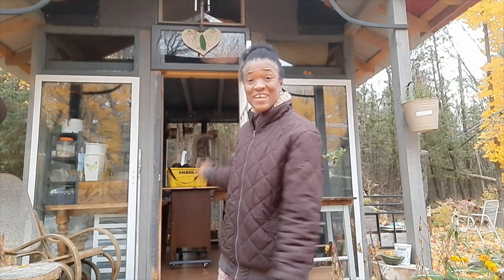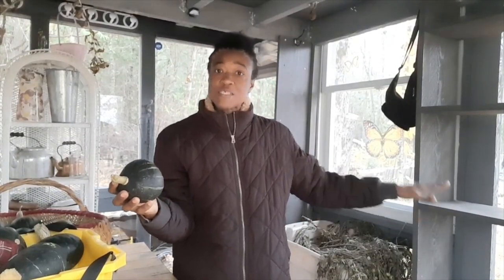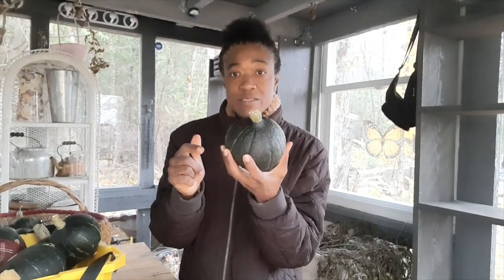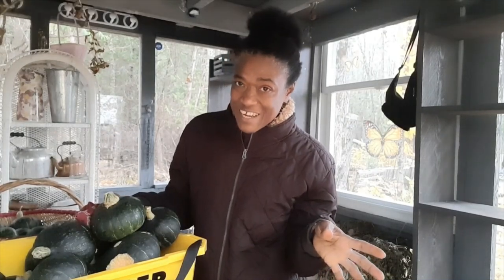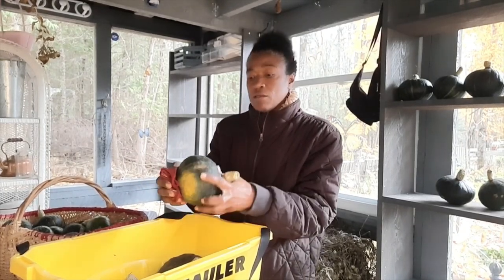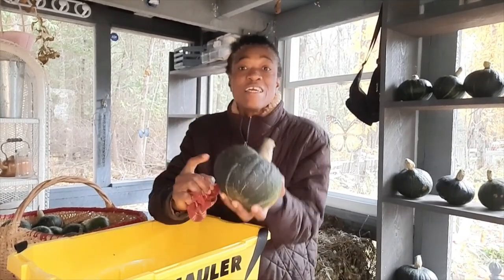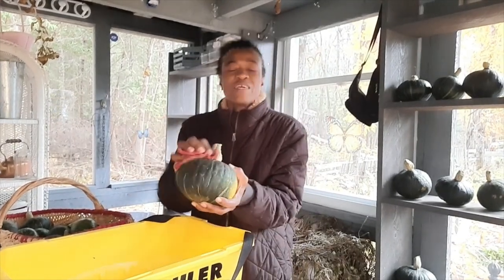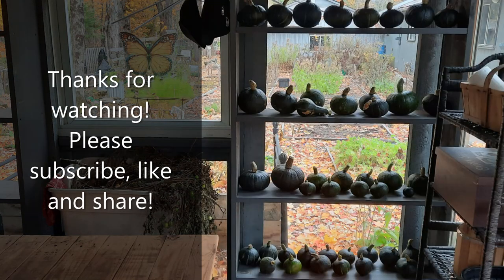How To Cure Squash For Your Winter Pantry/Food Preservation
It is the end of the season. Frost has burned all the leaves and vines and I have harvested the Kabocha Winter Squash! Now it is time to cure them for my Winter Pantry. Come along with me and see how I cure squash for Winter.